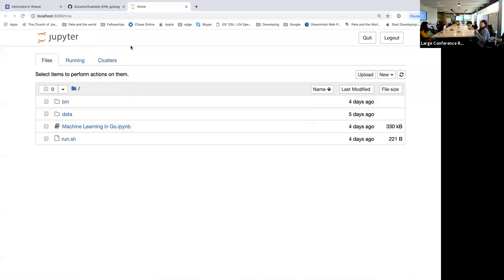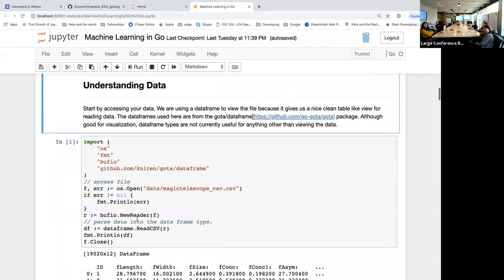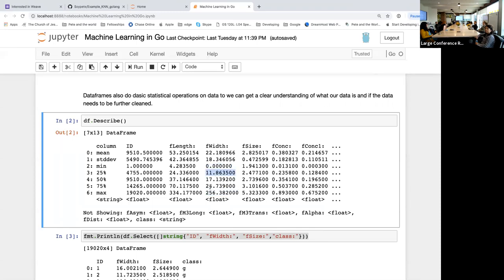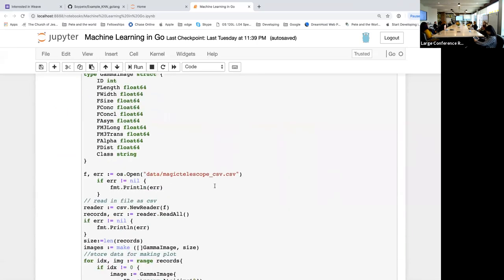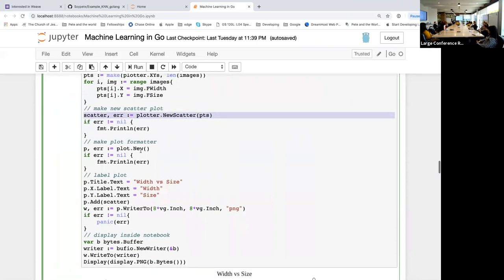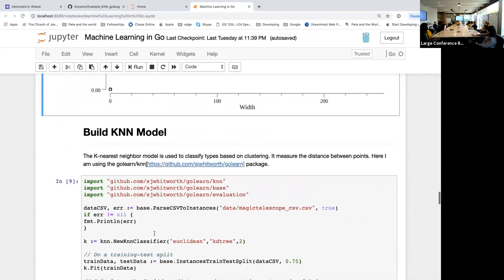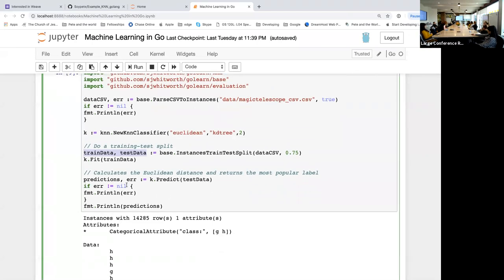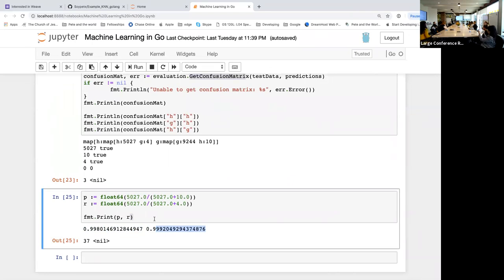KNN classification model in golang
This is a talk given at the WomenTechmakers international women's day celebration 2019. It goes through a K-nearest neighbors machine learning model written using the golearn package.

and dont' forget instagram: @captiannobody1